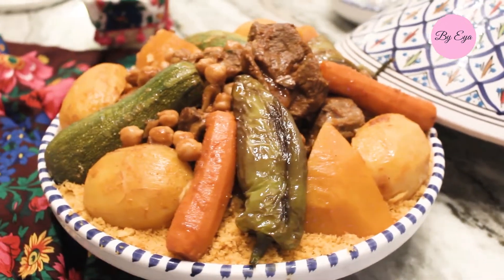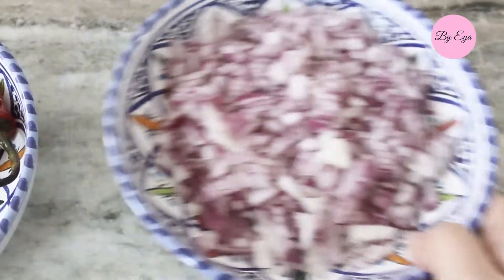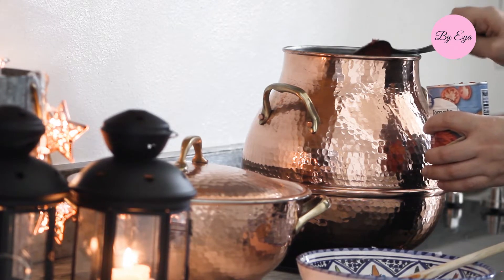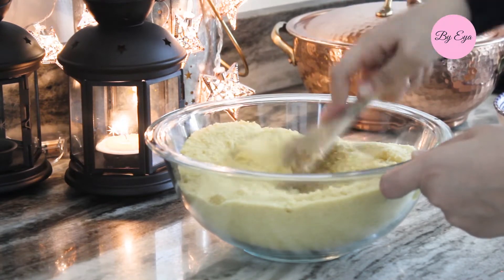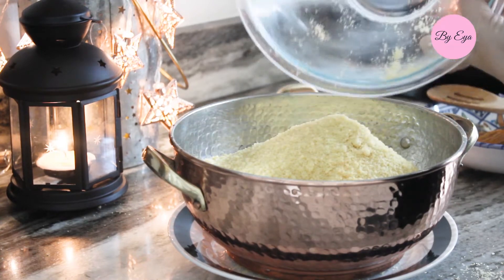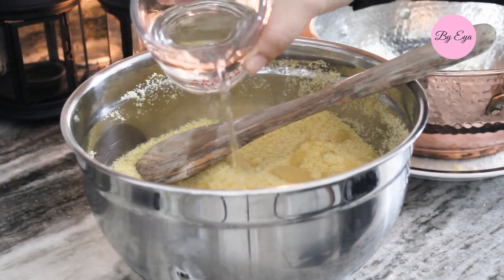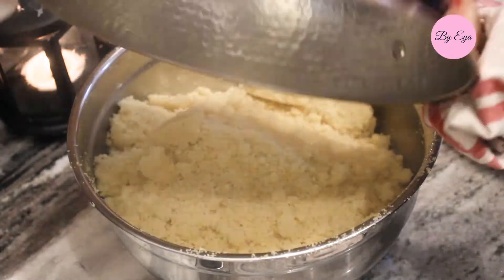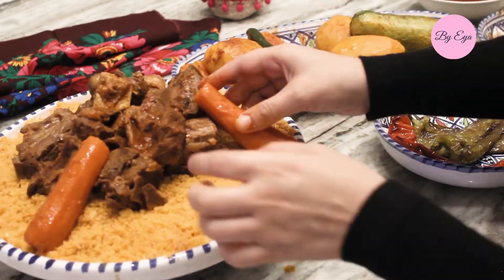Tunisian Couscous Recipe - The Traditional method - How to make a couscous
Today's recipe is : TUNISIAN COUSCOUS WITH LAMB

My name is Eya and English is not my first language nor my second, so I hope you was able to understand me.

For todays recipe you will need

*** Ingredients: ***

COPPER STEAMER POT;
Couscous steamer (more affordable)

+ FOR THE SAUCE:

- 200 ml of cooking oil of your choice
- 3 peppers (hot or mild is up to you)
- 2 medium or 1 large onion, sliced
- 2.5 lb. of lamb
- 1 (generous) tablespoon of paprika
- 1 Teaspoon of salt (I made a half-salt recipe for my mom, you can add more according to your tastes)
- 1 teaspoon of ground black pepper
- 4 (generous) tablespoons  of tomato paste (Please see the video)
- 1 cup of chickpeas
- Enough water to cover the meat
- 3 carrots
- 1 whole onion
- 3 potatoes
- 2 piece of buttercup squash ( I buy mine from Hispanic store or Arabic store)
- 1 zucchini

+ FOR THE COUSCOUS (Please note, Couscous is not the same as semolina) :

- 2.2 lb of fine size couscous this is the one i used,
- 3 tablespoons of olive oil
- 1 cup of water for each steaming
- 10 to 15 cloves for each steaming
- Salt and pepper to add at the end of cooking
I also set an amazon front store for the food I always use this is the link: